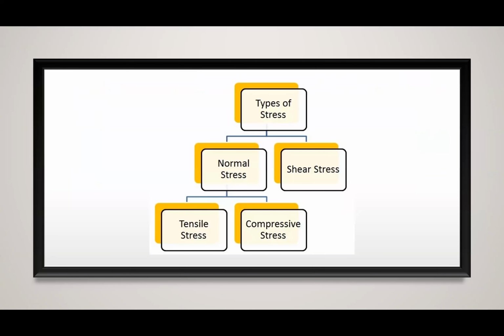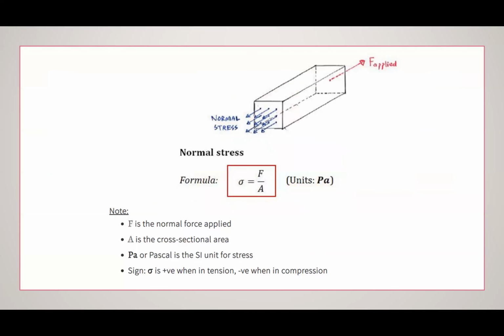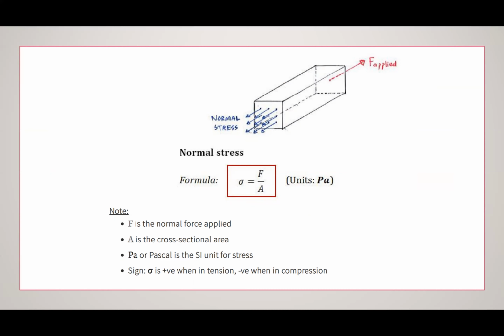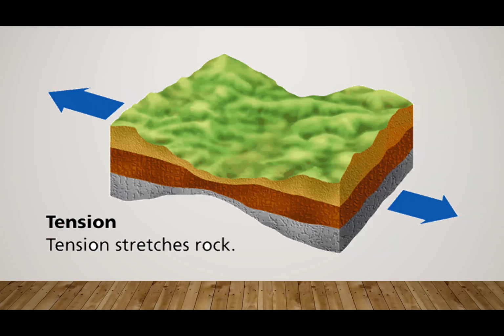Stress and Strain | 049